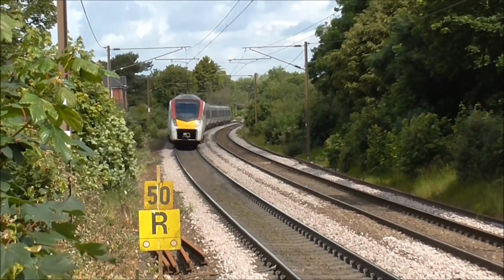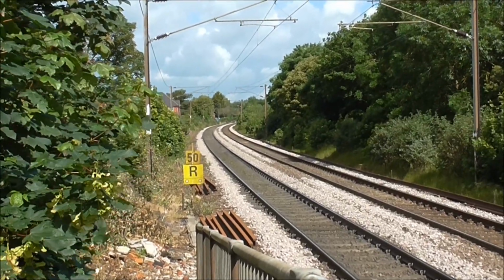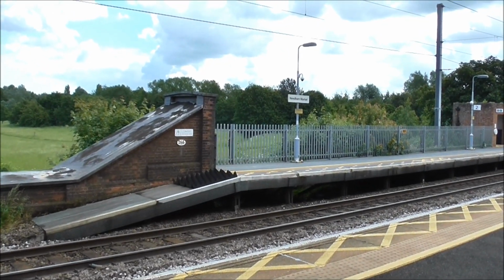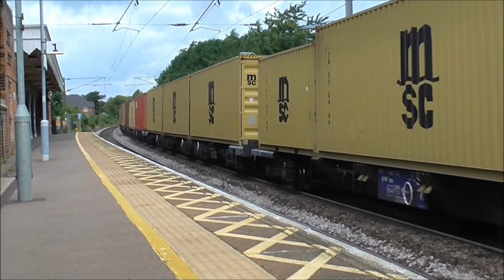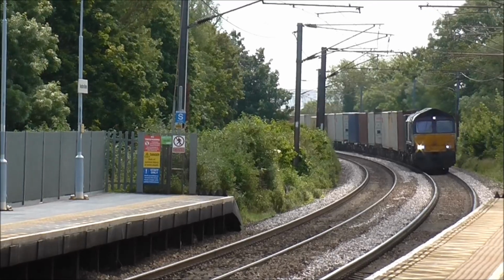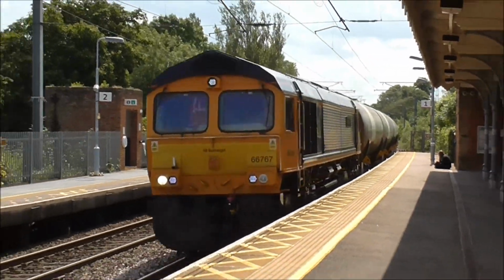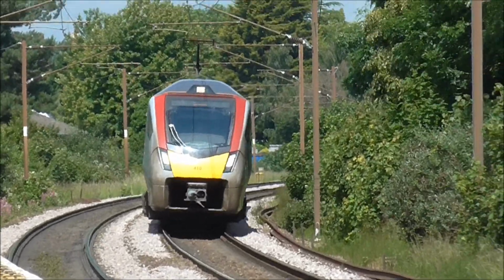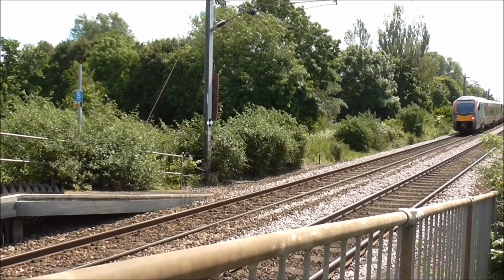Needham Market Station (05/06/24)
A fun return visit to see what was about on a weekday morning. The main highlights were seeing two of the former Direct Rail Services blue Class 66 locos now working for GB Railfreight hauling intermodal trains.

After the timetable change Greater Anglia still run three Class 755 FLIRT units in multiple on one of the Intercity diagrams. I hope you enjoyed watching this video.